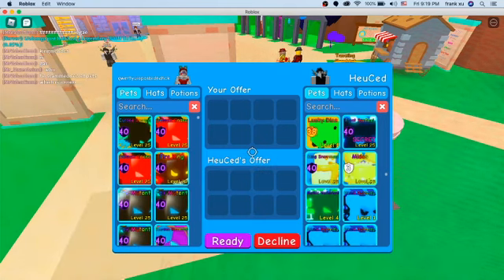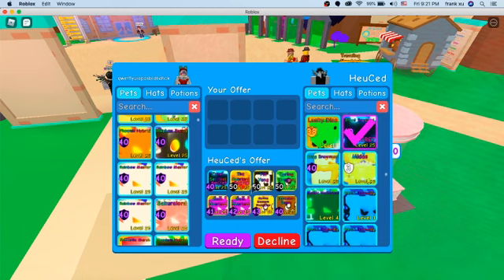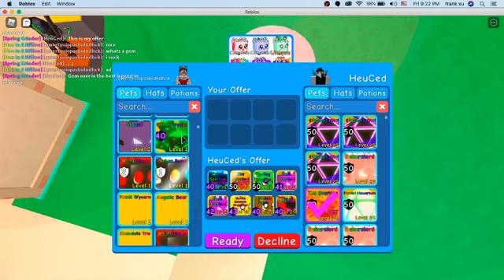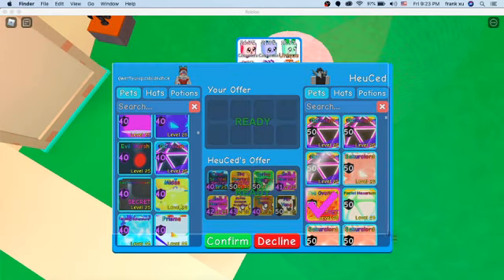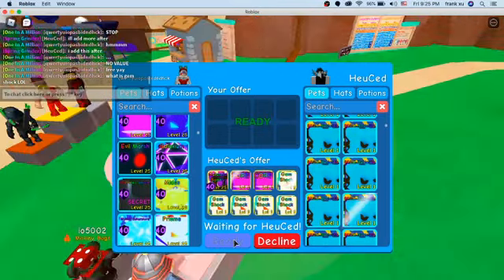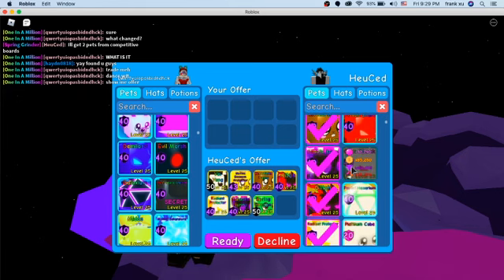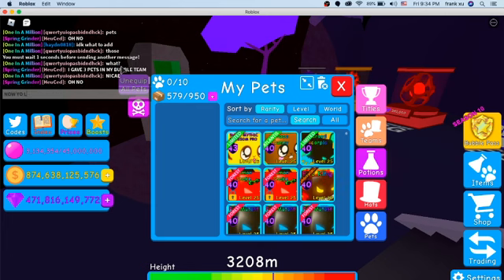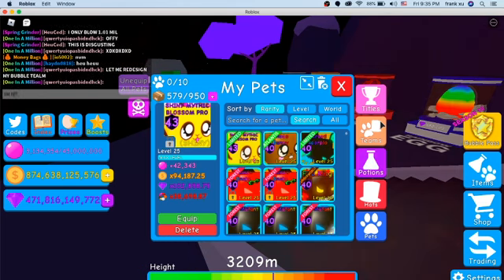MASSIVE TRADE WITH HEUCED! BUBBLE GUM SIMULATOR